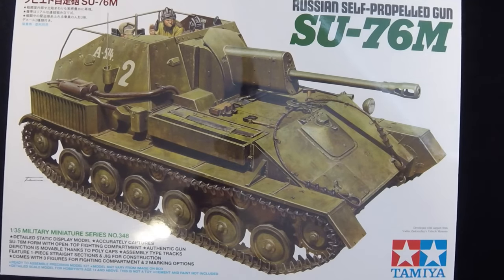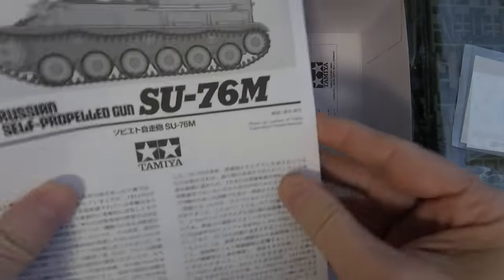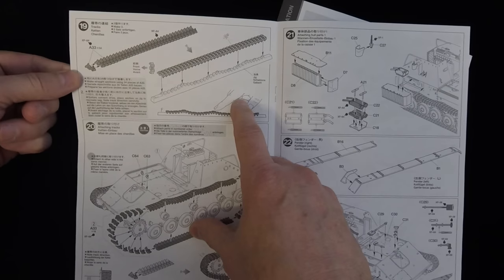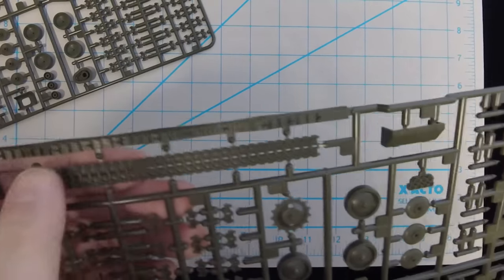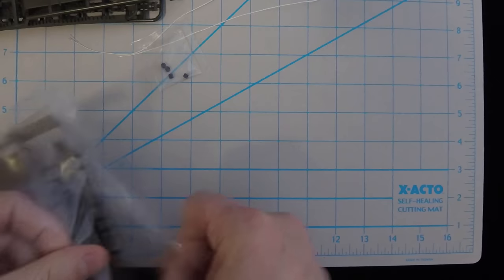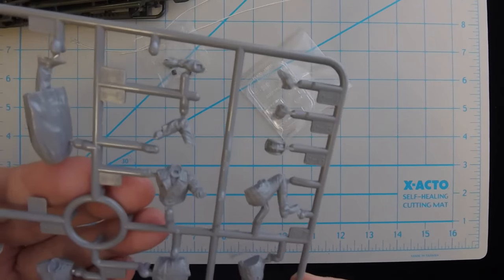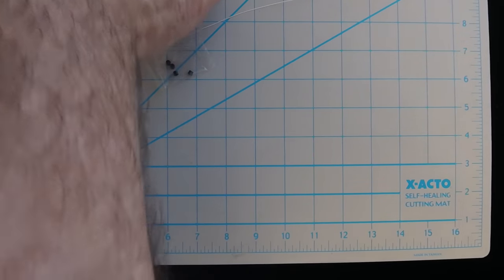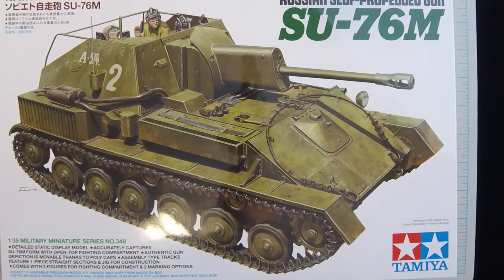Sneak Peek at Tamiya's New SU-76M Soviet SPG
An early look at this new kit soon to be on shelves from Tamiya. A new tooling kit that includes 3 well detailed figures to boot!